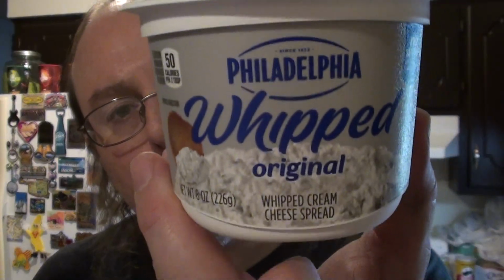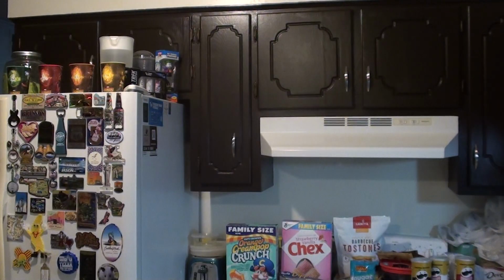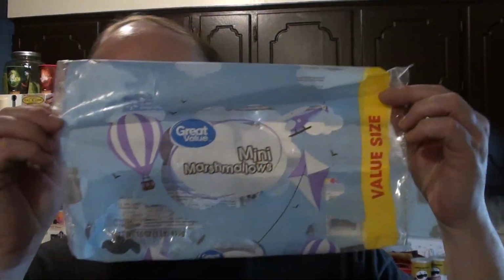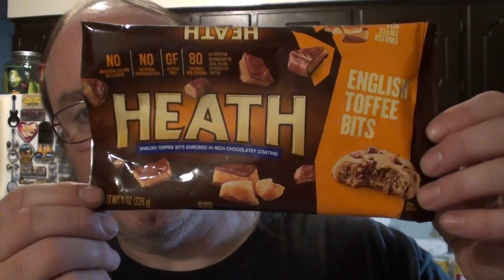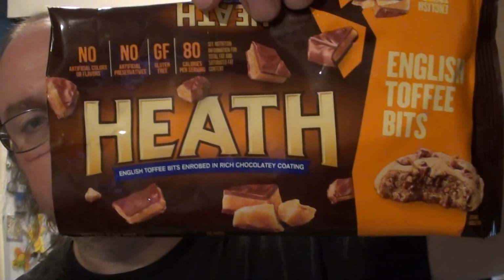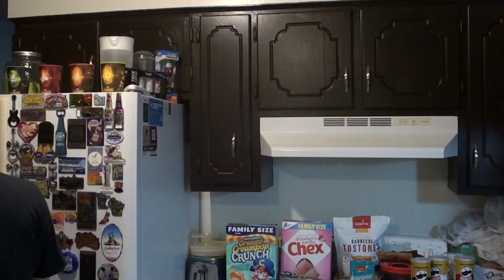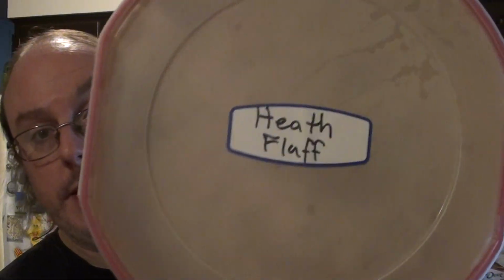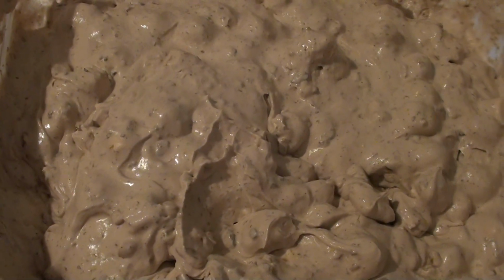Heath Bar/Toasted Marshmallow Dessert Fluff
With two parties this weekend Martheev springs into action with two new fluff ideas!  The first of which is a Heath Bar fluff that also ended up tasting like a toasted marshmallow!